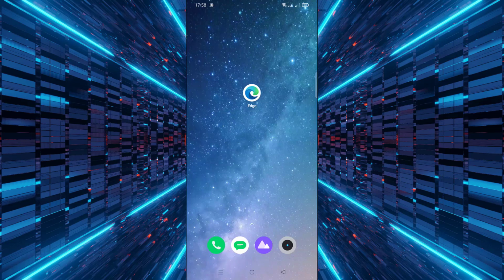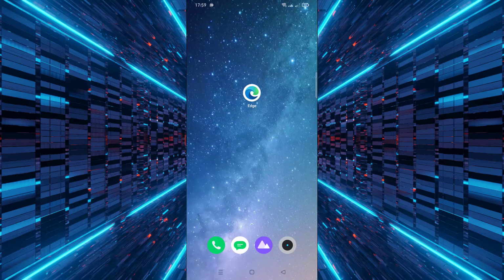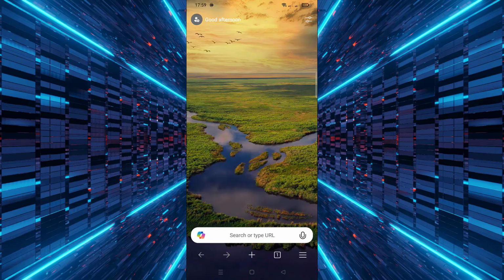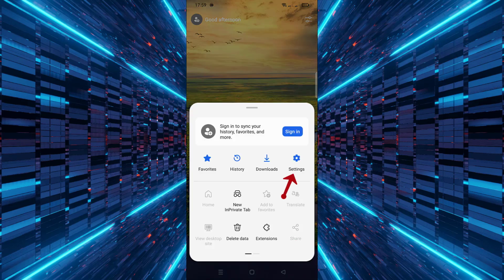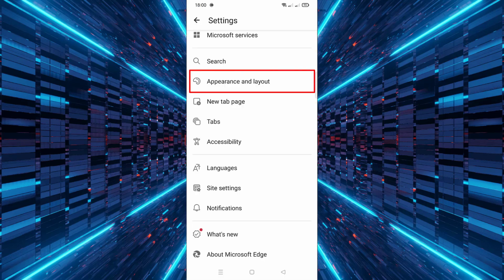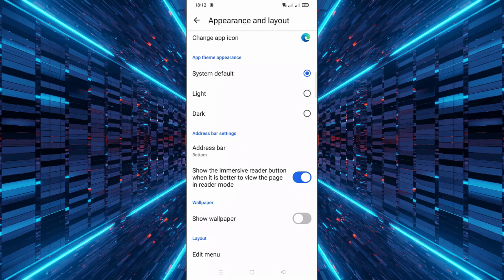How to Turn Wallpaper On or Off in Microsoft Edge Mobile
Learn how to turn wallpaper on or off in Microsoft Edge mobile app with this easy step-by-step guide. 📱

This video shows you how to access Edge mobile settings and toggle the wallpaper option on or off. ⚙️

Perfect if you want a cleaner look or to customize your browser appearance. 🎨
Follow along to make your Microsoft Edge mobile experience smoother and more personalized. 👇

Quick, clear, and beginner-friendly instructions. 🧠
No need for extra tools or downloads—just your Edge mobile app! 🚀